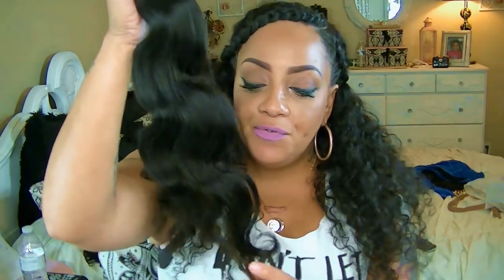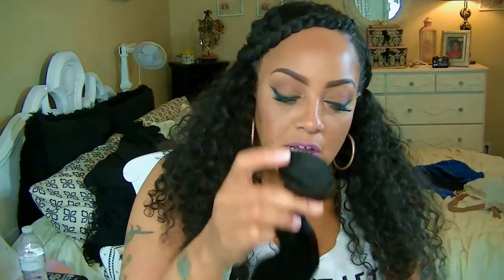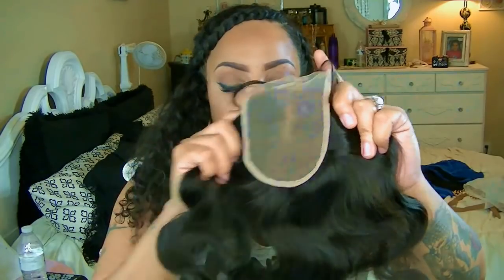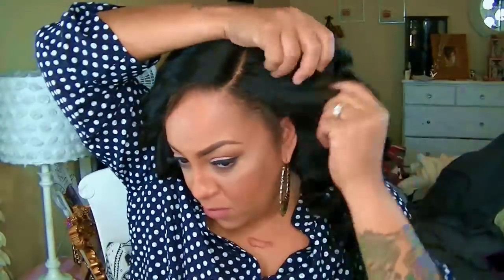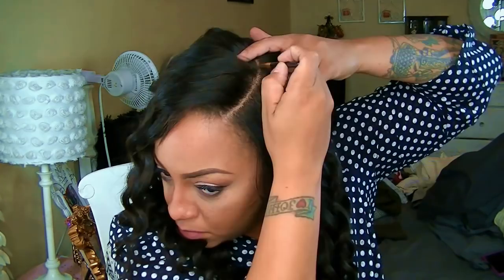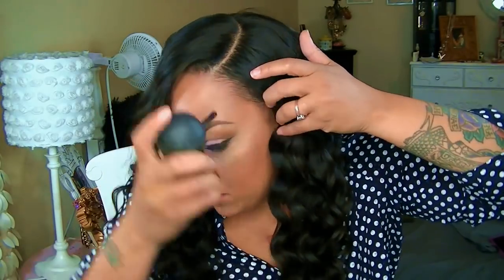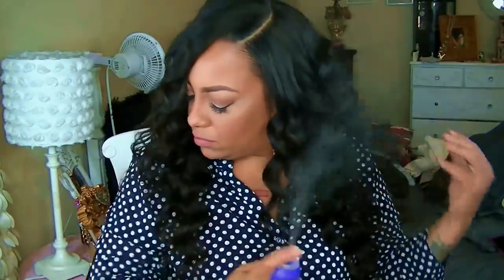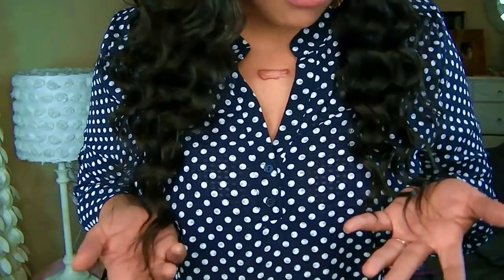7A Bomb Affordable Aliexpress Hair Lili Hair Beauty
Lili Hair Beauty 7A Brazilian Body wave 3 Bundles with closure

FOLLOW LILI HAIR BEAUTY ON IG @lilihairbeauty

HUGE SALE AT LILI BEAUTY HAIR STARTING 11.11.15 DONT MISS OUT

SAVE 10% by Using code IrresistibleApril